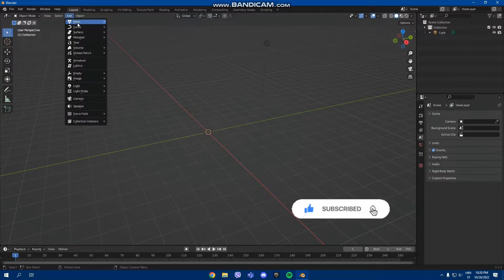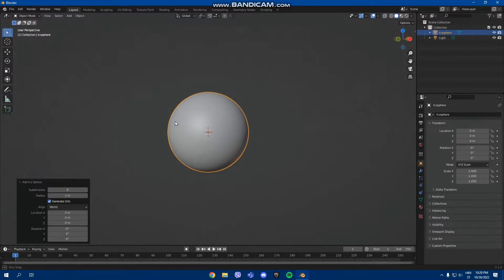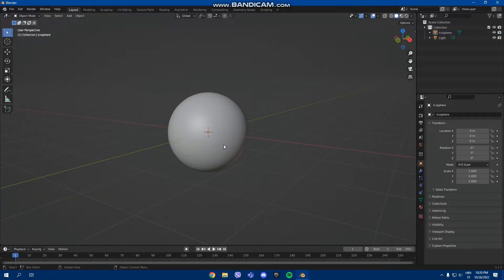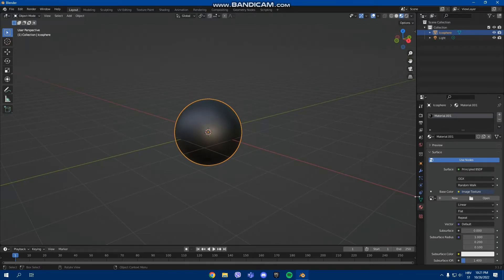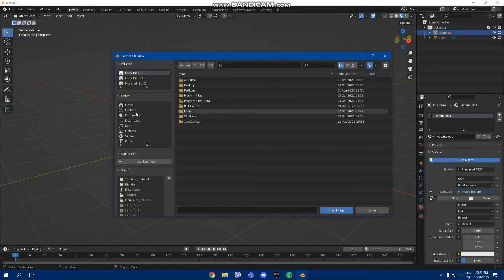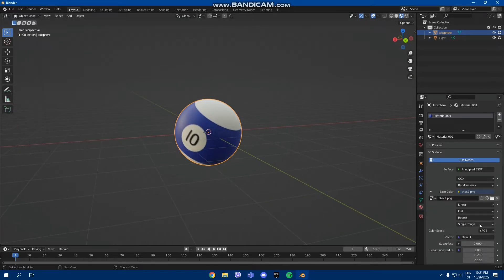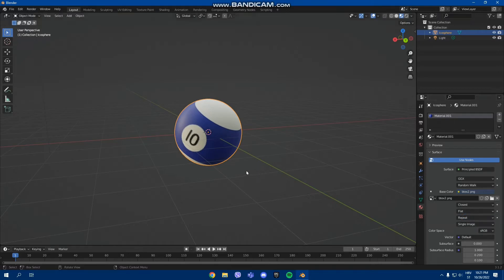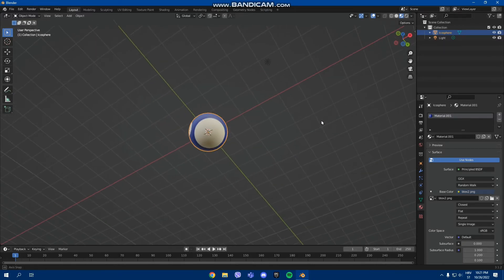Make a Billiard Ball in Blender (Beginner Tutorial)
🔊Music